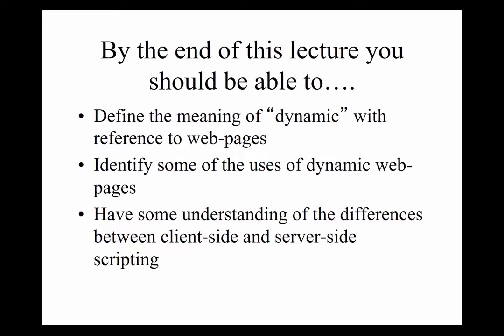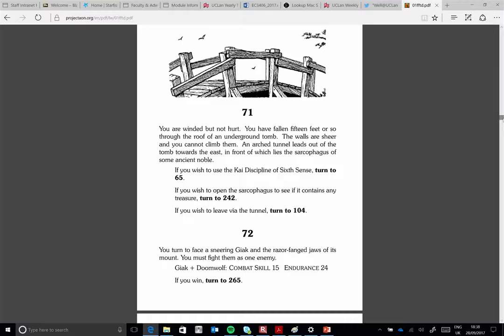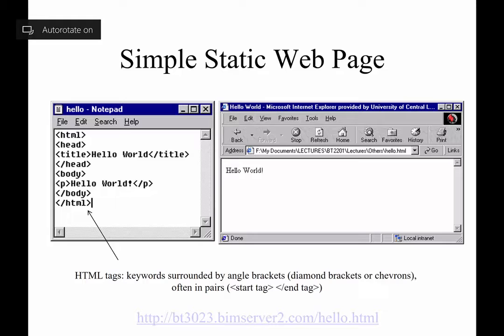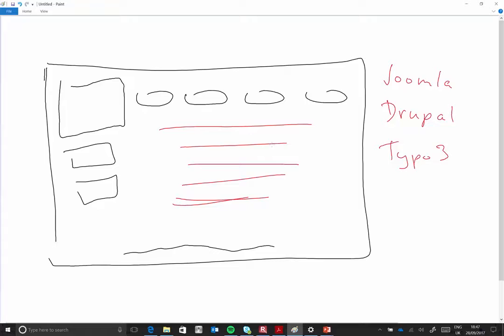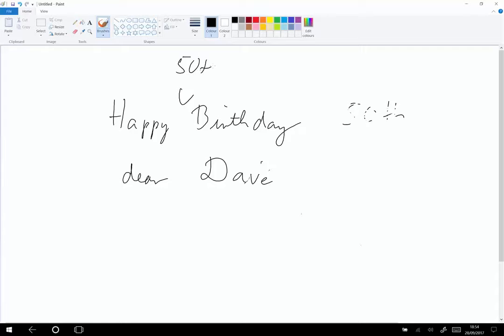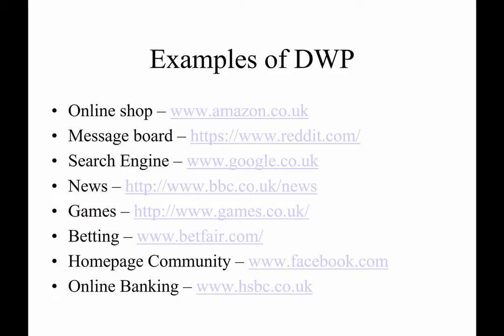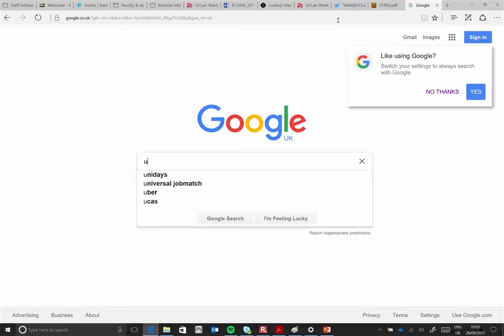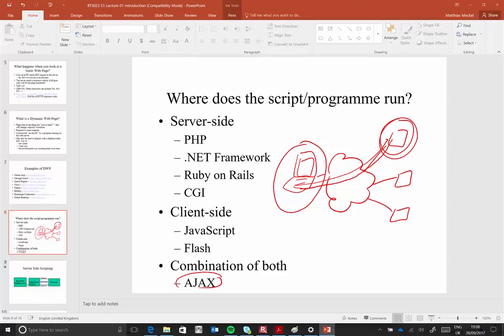Static vs dynamic web pages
Segment from the first BT3023 lecture (Semester long version, Thursday 18:00 - 21:00)

How is data sent over the Internet
Combining client and server side